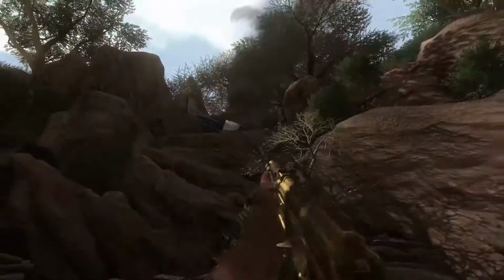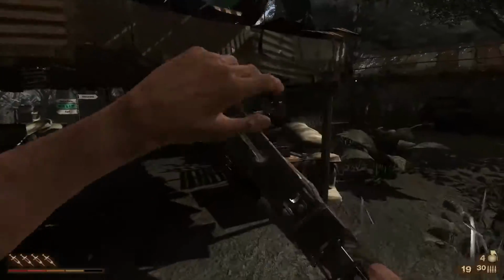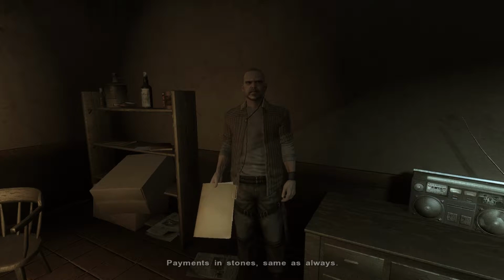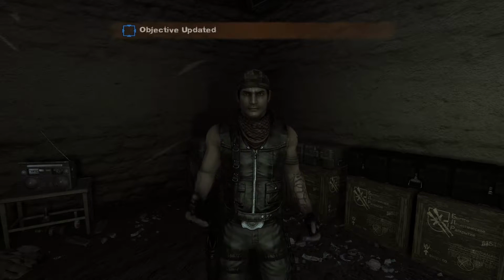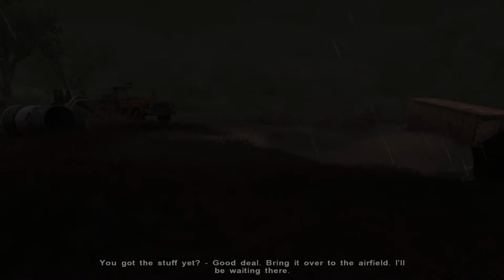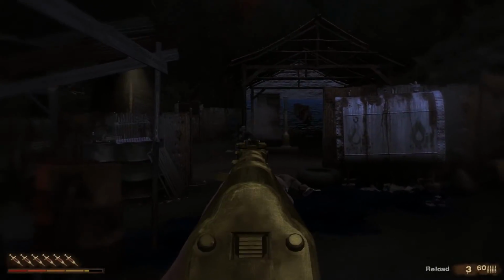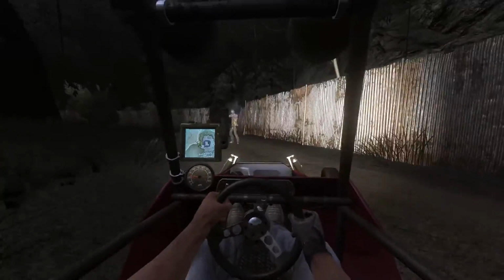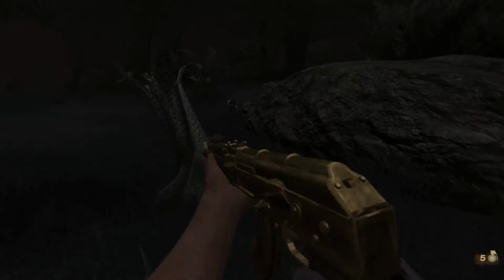Kan Play: Far Cry 2 (BLIND) - #17 "Far From Flying 🛩"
In this episode of Far Cry 2! We make our way to the airfields and cause some havoc! We are also one quarter of the way through the game!

WeKanGame's Social Media Links:

WeKanGame's  Personal Channel!
WeKanGame's Twitter!
WeKanGame's Instagram!
WeKanGame's Merch!